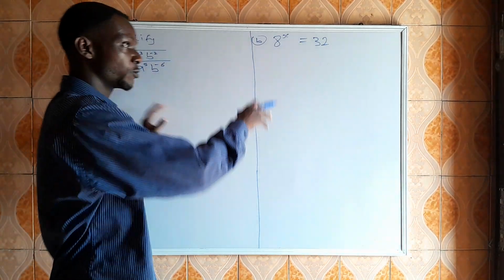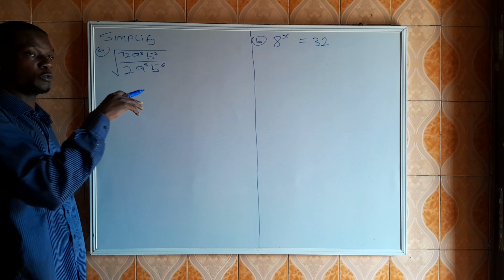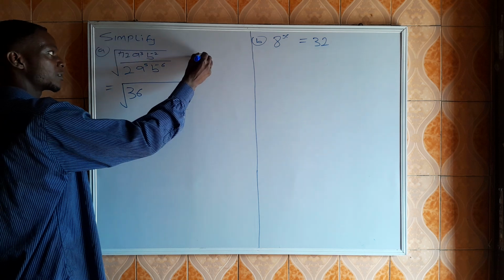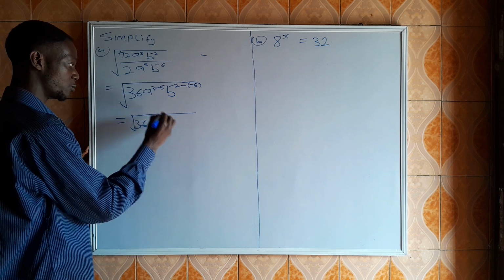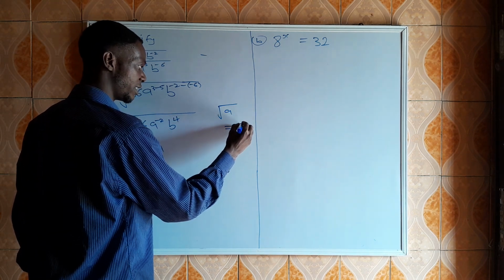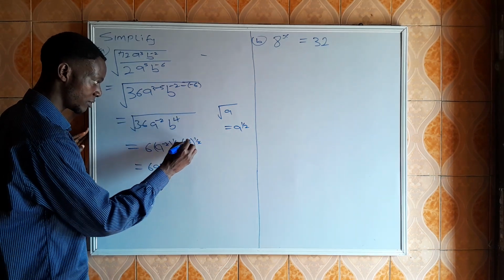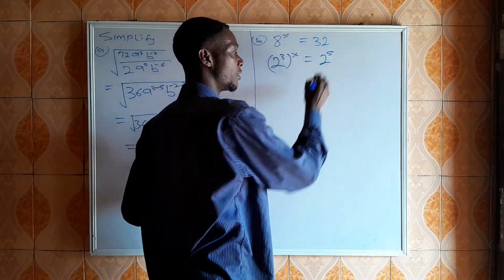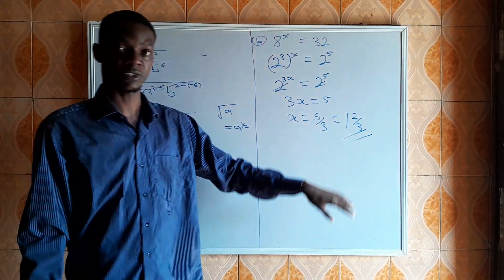Law of Indices: Solved Examples Part 2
Stop struggling with Indices! This quick video (Part 2) shows you exactly how to apply the Laws of Indices to solve complex exam-style questions. Get the simplified, straight-forward solutions required for success in High School Mathematics and exams like GCSE, WAEC, and JAMB.